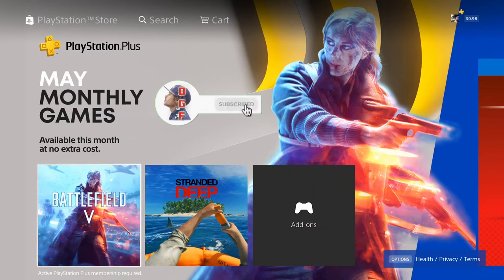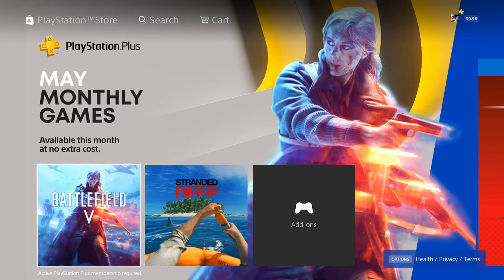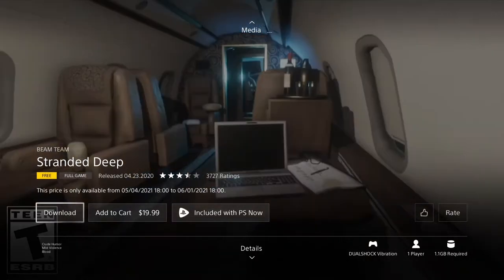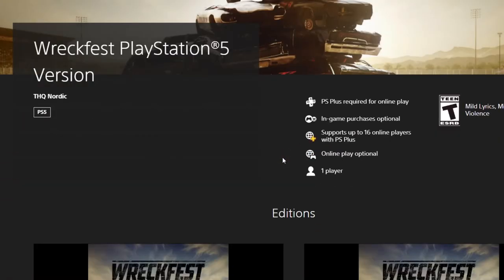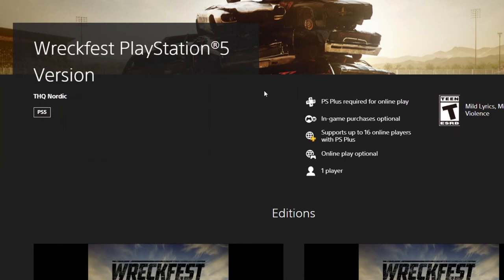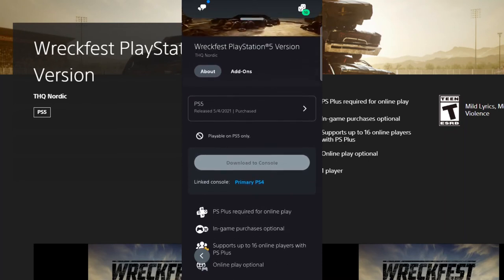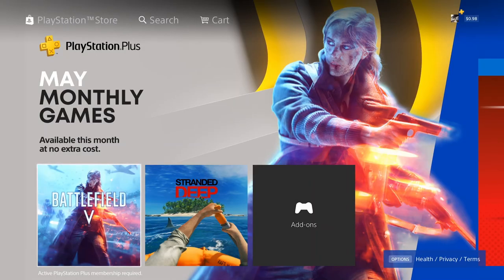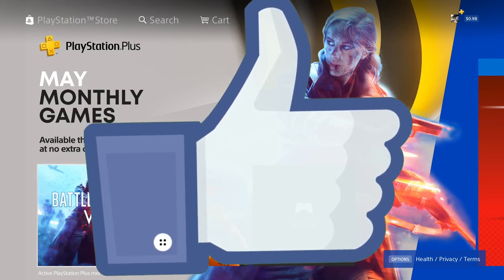How to Get Wreckfest for FREE WITHOUT A PS5? 🤔 PlayStation Plus games for May 2021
Chapters:
00:00 Intro

Nintendo Switch Friend Code : SW- 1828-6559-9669
PSN : DaddyGamerFred
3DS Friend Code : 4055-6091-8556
Pokèmon G0 Trainer Code : 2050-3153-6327